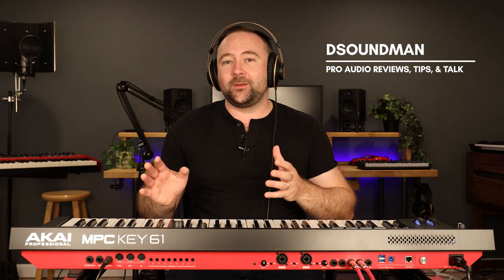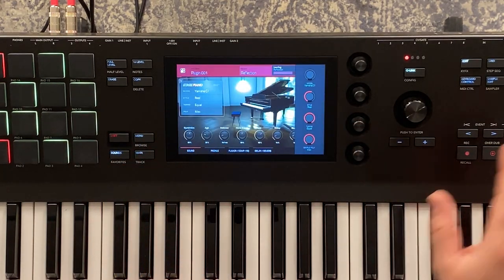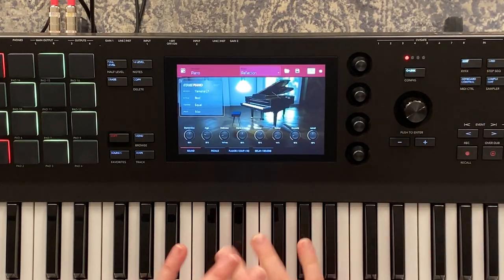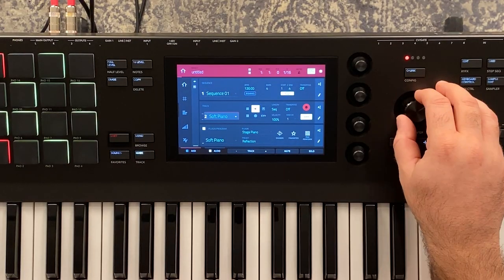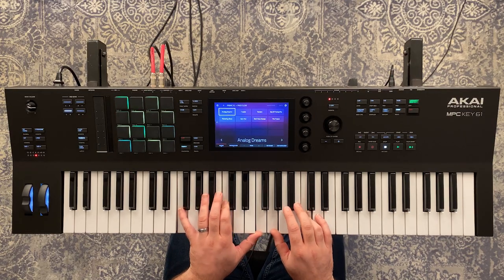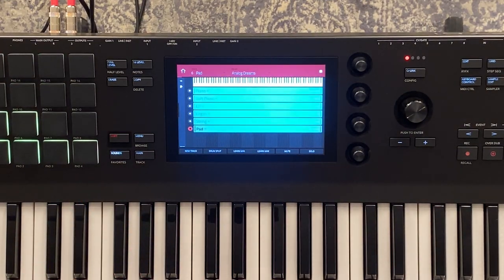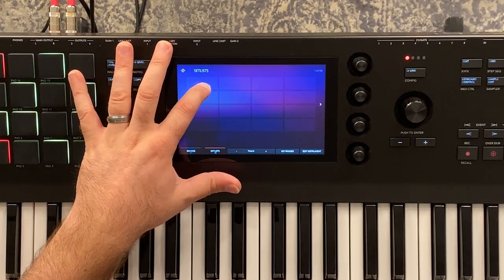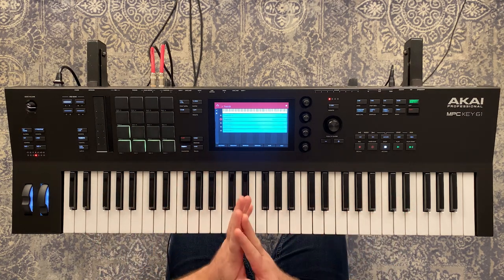Akai MPC Key 61 - Good for Church?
One of the first questions on my mind when the Akai MPC Key 61 was released was...would this be a good keyboard for church live worship music?! I've been spending a lot of time with the MPC Key 61 and even brought it to a couple music rehearsals at church with the worship team to see if it has a place...especially alongside my Nord Stage 3. The jury is still out for me, but the more I use it and the more familiar I get with the sounds and functionality on the MPC Key 61, the more I think it DOES have a place at church. I have found some really great synth pads and have started to build a library of favorites as well as a built out project that I load up for live use.

I'll be continuing to use it live and will be releasing some more videos in the upcoming days sharing more tips and prime sounds for live and church/worship music!